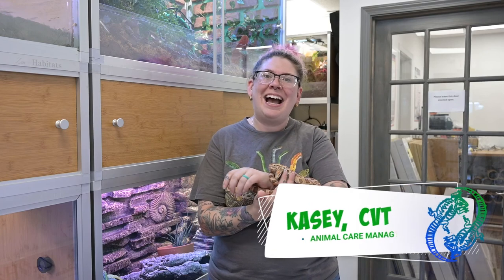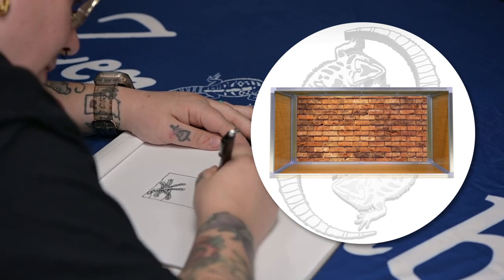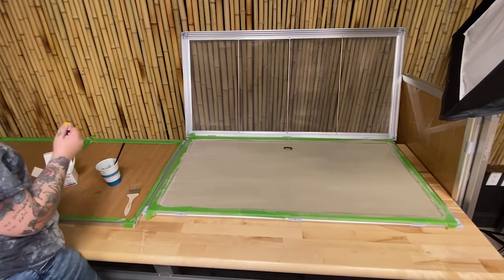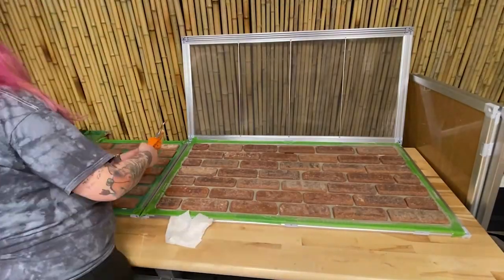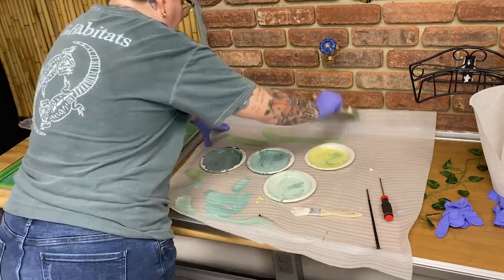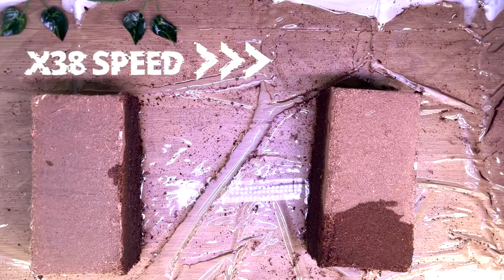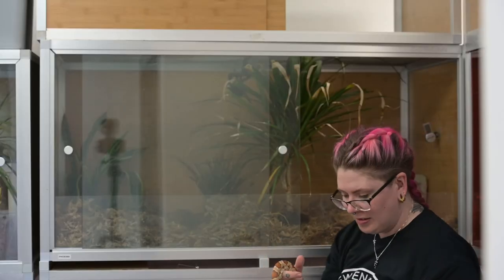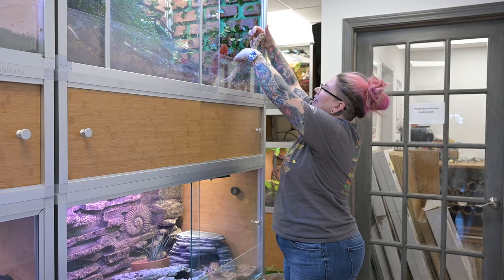STUNNING Corn Snake Enclosure Setup! Upgrading Our Snake's Habitat! | Zen Habitats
Hey Zen Friends! Today we are giving our corn snake, Phoenix, a beautiful and charming new upgrade to her enclosure! Our Animal Care Manager, Kasey, is here today to show you all the steps she took to create this STUNNING enclosure for our corn snake!

Our corn snake’s old enclosure had plenty of room for her, with lots of plants and places to hide, however, for her brand-new upgraded enclosure we wanted to create something that was super unique and different from any of our other reptile’s enclosures!

We are SO EXCITED to hear what you think of Phoenix’s new enclosure! What do you love most about it? Do you love her new plants? How about that AMAZING brick wall that Kasey built? We wanna hear from you!
Want to check out some of our other bioactive builds or any of our build videos?

Here is our list of Zen Habitats products featured in this video:
4'x2'x2' Meridian PVC Panel Reptile Enclosure:

Zen Habitats Stands & Spacers:
Cabinet Stand - for 4'x2' based Original enclosures:

0:00 Introduction
1:50 Mockup
2:48 Beginning The Build!
7:53 Installing Phoenix's Enclosure
10:12 Phoenix's New Enclosure!
10:54 Outro